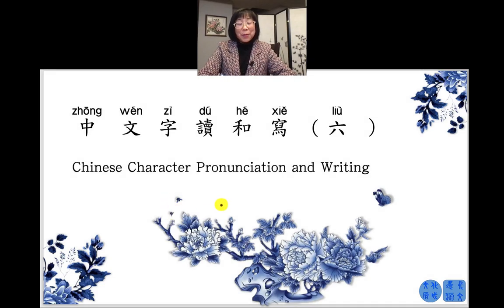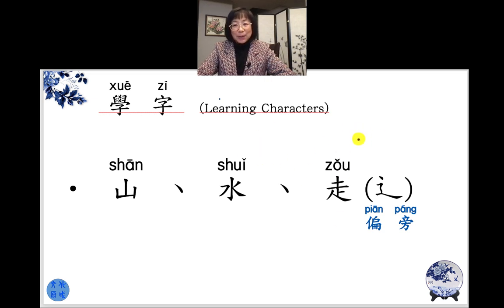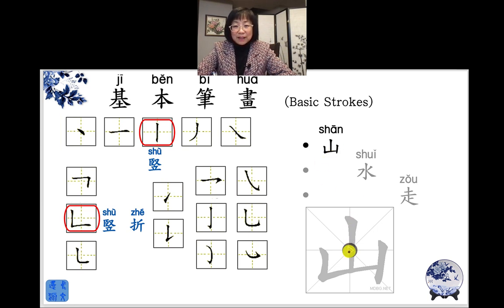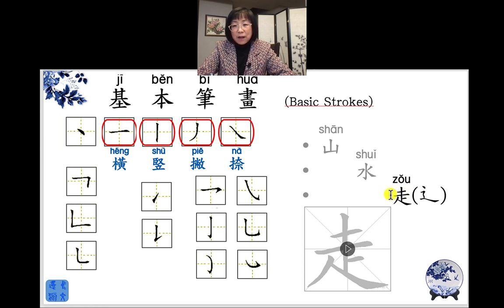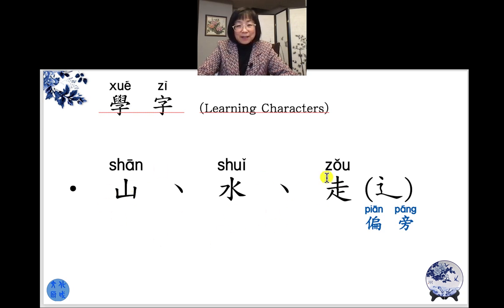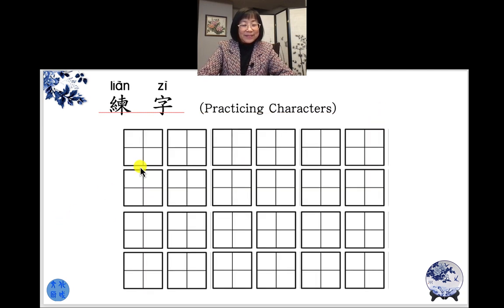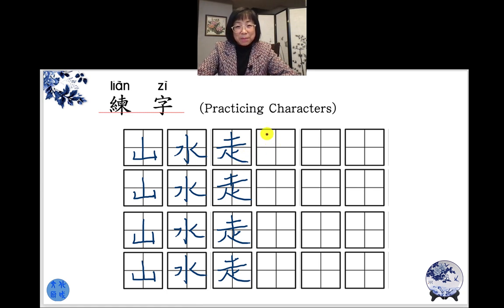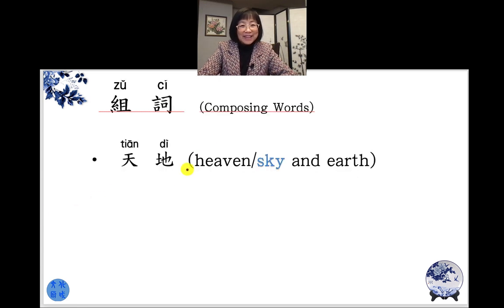015 中文字讀和寫 山 水 走 Mr. He's Chinese Class_ 6 0122 2023